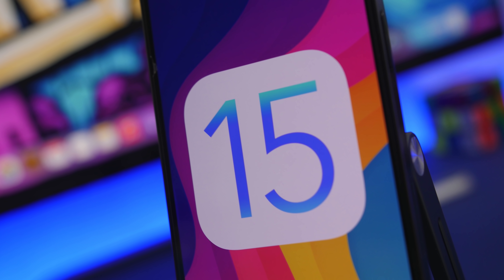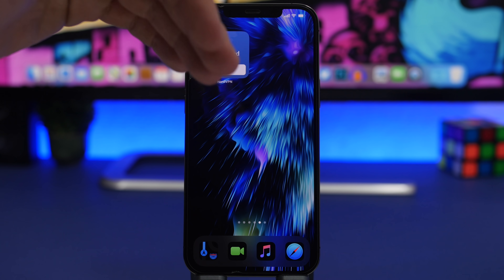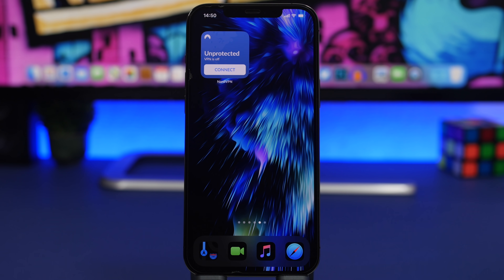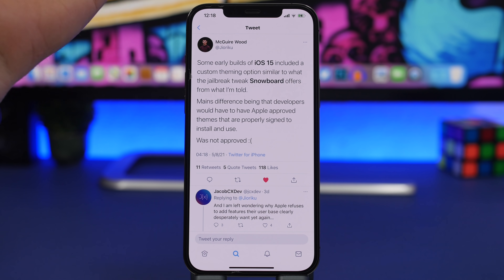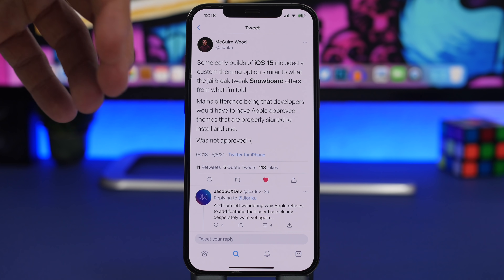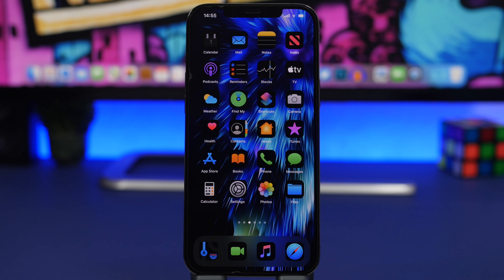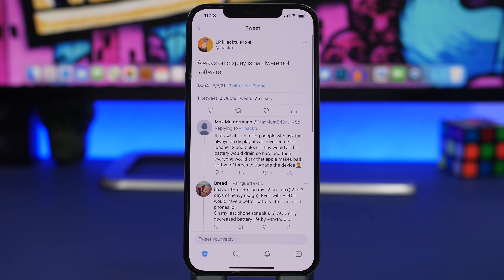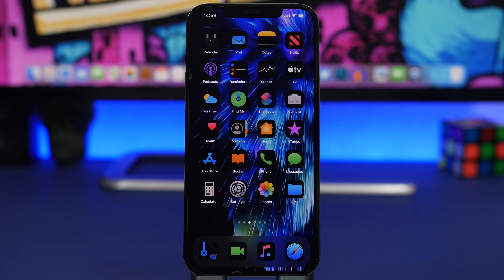iOS 15 - NEW Features LEAKED | Themes, Tweaks & More !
iOS 15 features have been leaked. iOS 15 new features and chages have been reported. iOS 15 new features are coming with a lot of redesign and new UI changes.

A report shows us the new iOS 15 features that are expected to come to this years iOS 15 update, which will be released in June on beta 1.